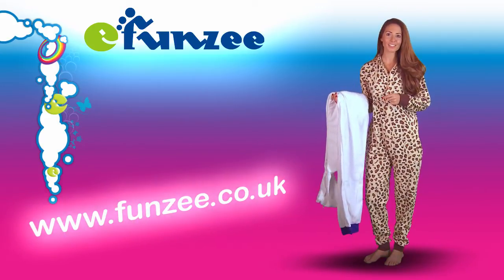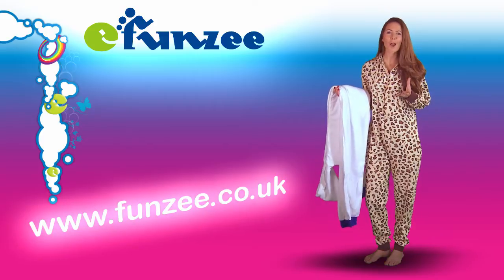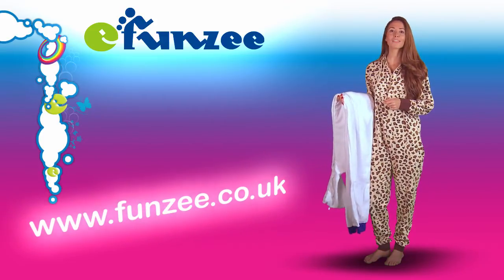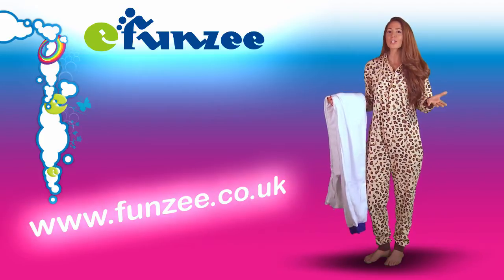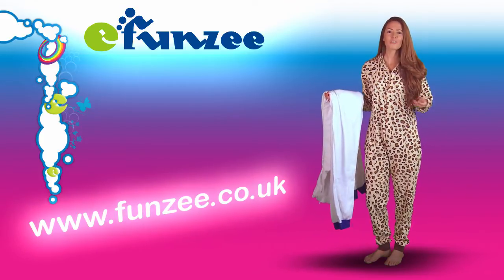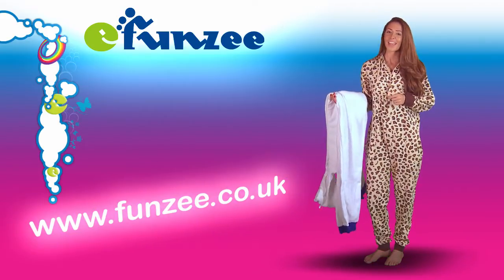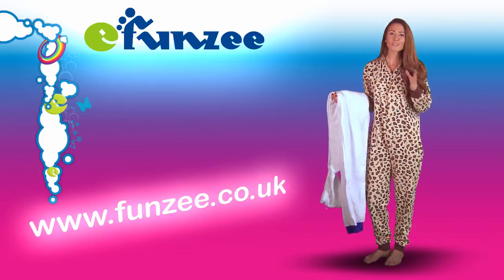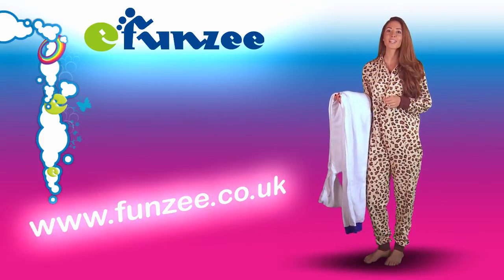Adult Onesies from funzee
Funzee design and manufacture adult onesies and other fun stuff. This video gives an intro. on "How to Choose" from our range of onesies for adults.